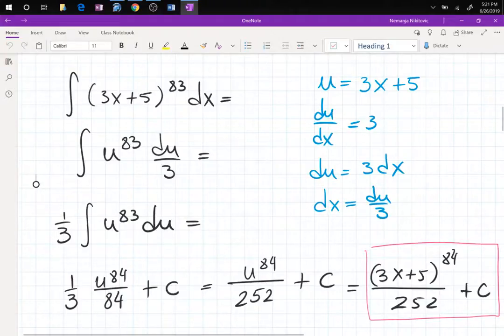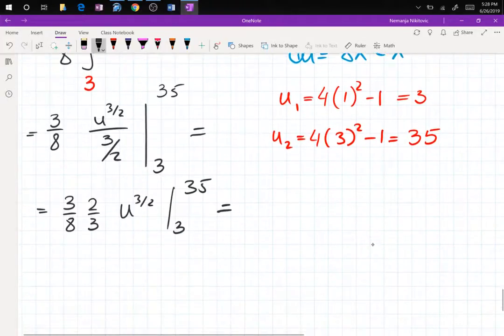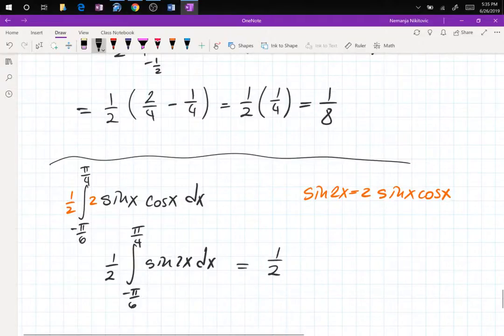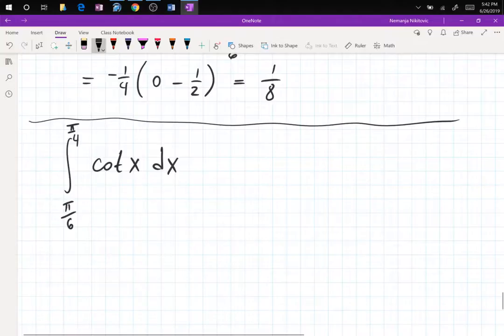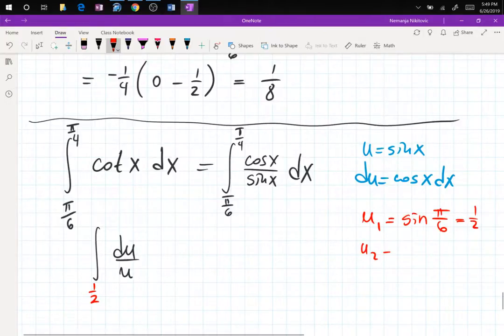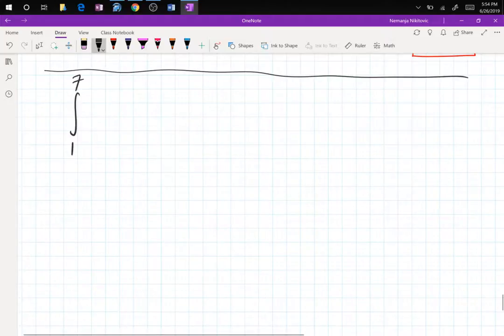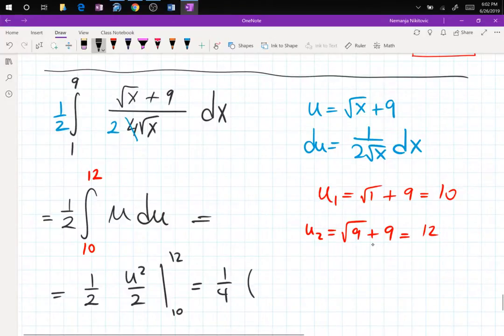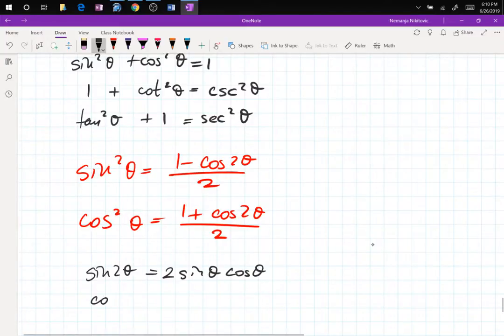Nemanja Nikitovic Live Stream (Calculus1 5.5 U-sub Part 2)